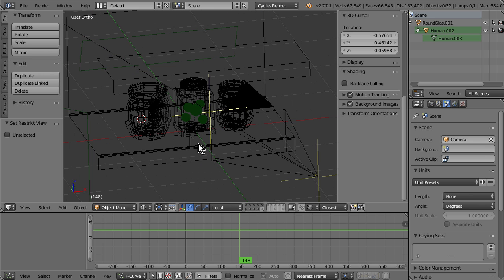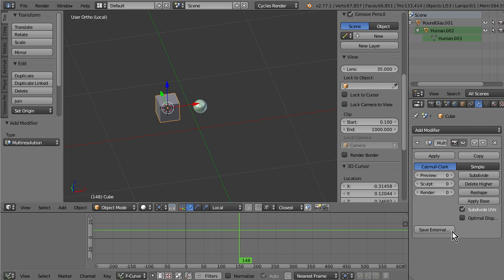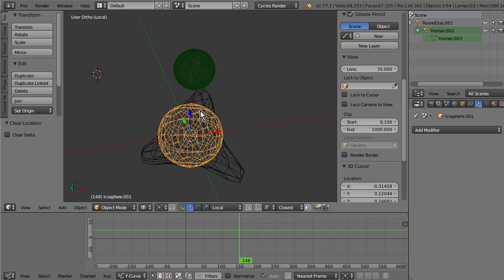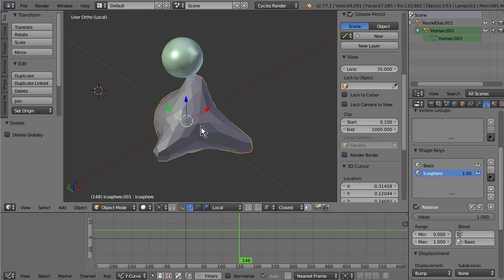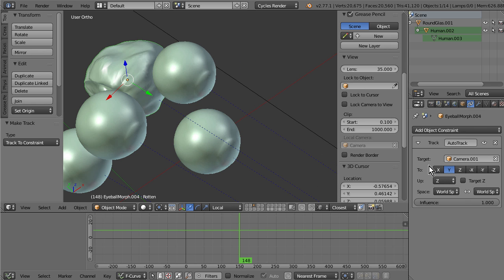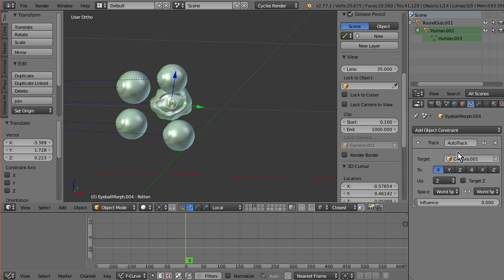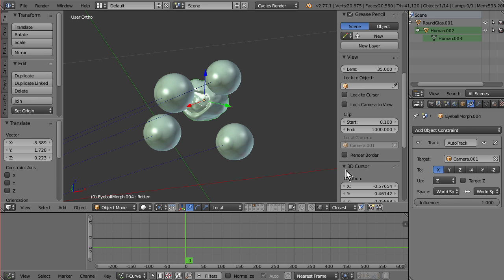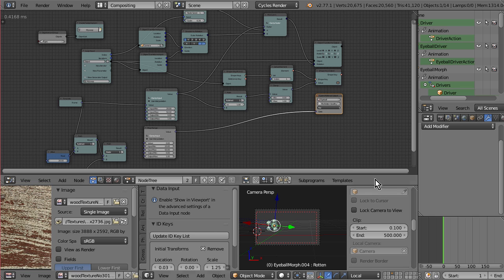Tutorial | BlenderDiplom Halloween Scary Eyes Morph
Learn how to use sculpting, shape keys and constraints for a scary eye morph.